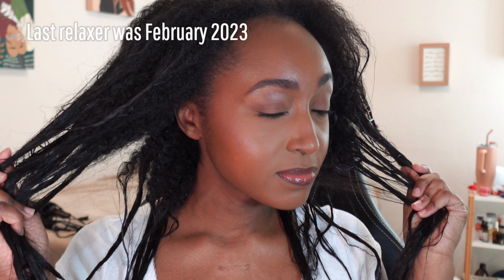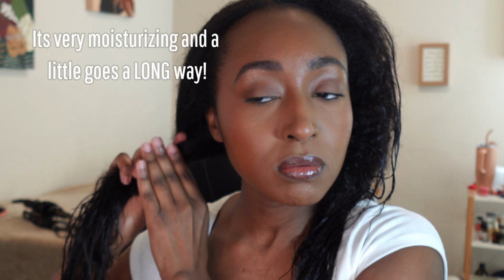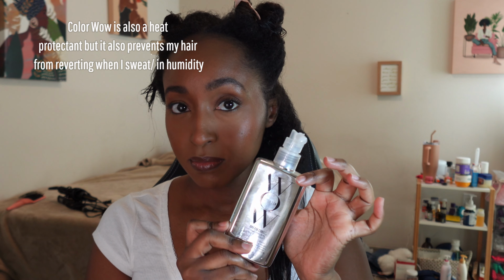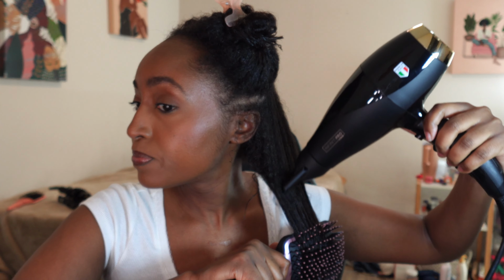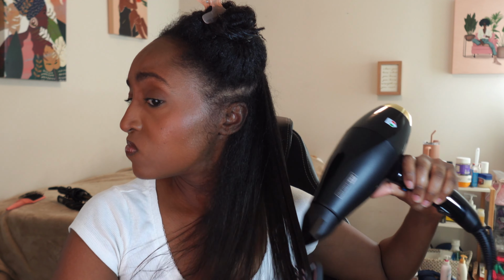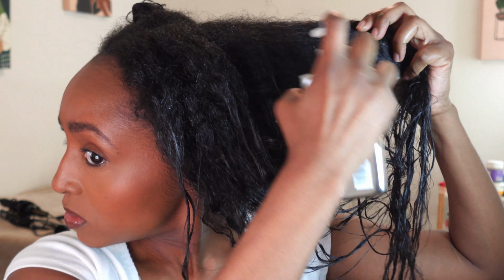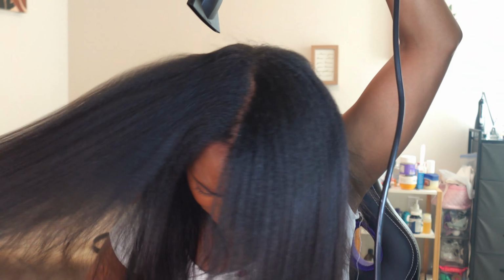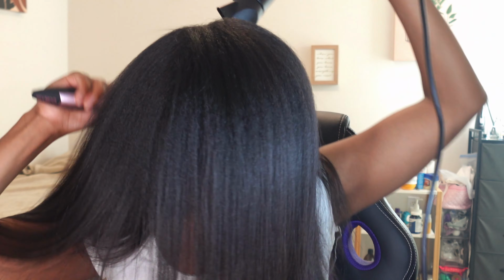My Blow Dry Routine! | Blowout on Transitioning Hair | Color Wow Dream Coat | Quick and Easy!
Hey guys!
This is the blow dry routine I've been doing  since growing out my relaxer. I forgot to mention that I also love using the BioSilk 17 Miracle leave in as a go to product as well! I If using these leave ins on relaxed hair, remember to use a light hand. Thank you for all the love and support!

Amazon Store Front